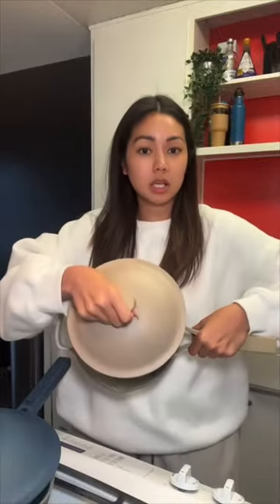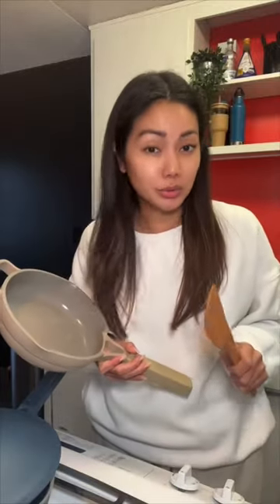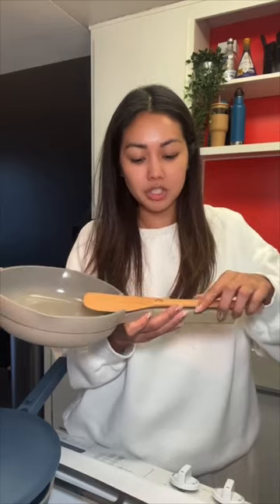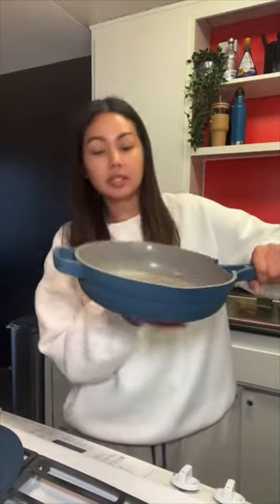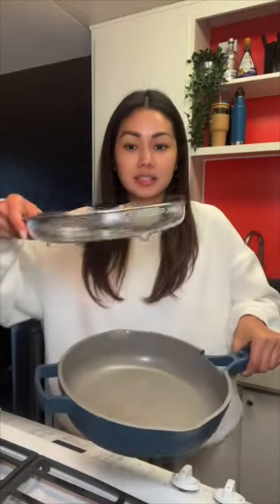PART 1 Our Place cookware + a meal (1/3)